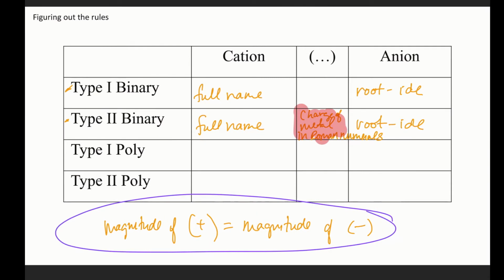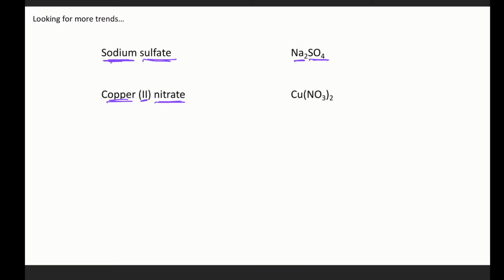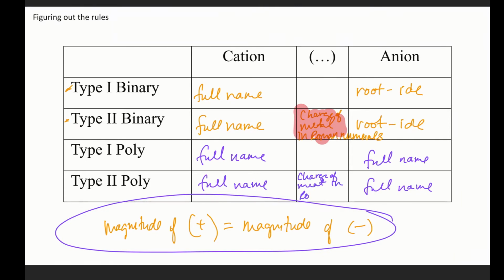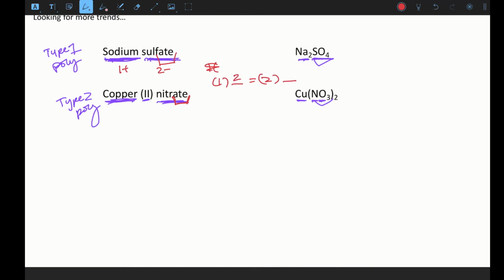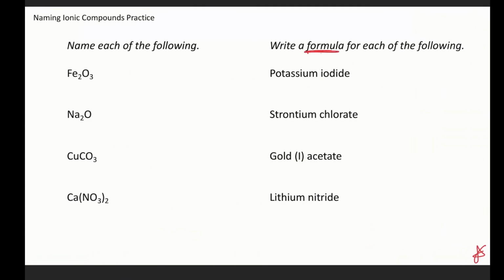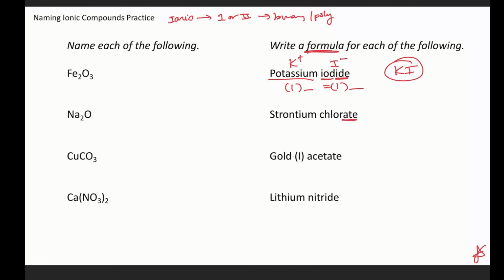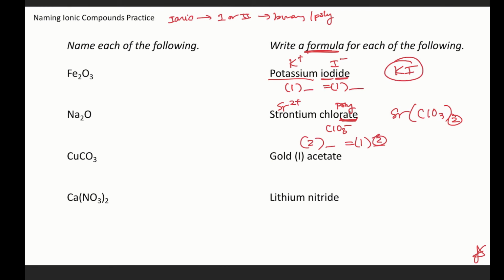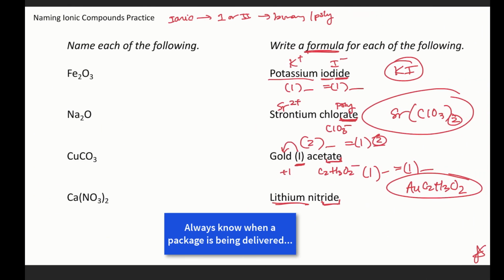Ch5 5.5-5.7 pt3 (more practice)